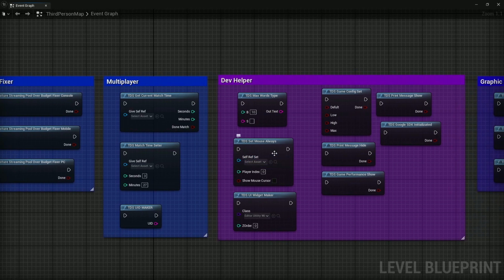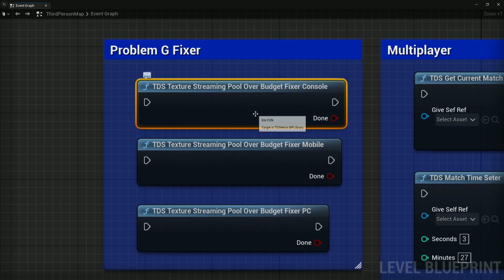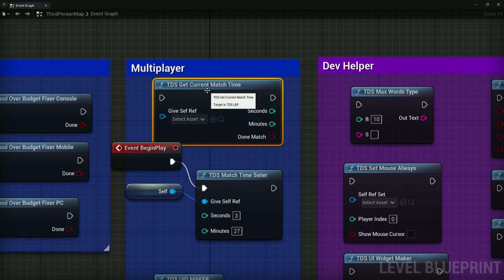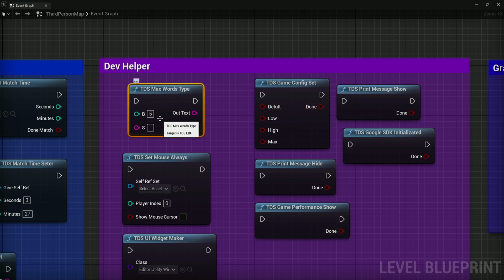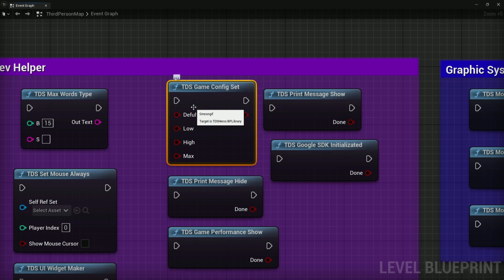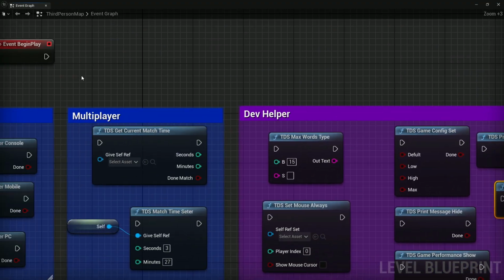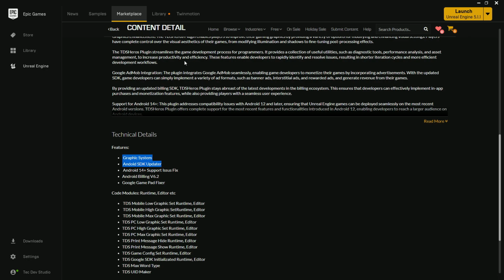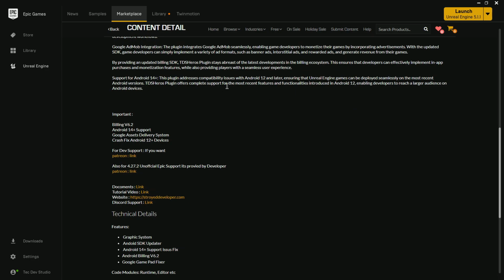TDS Hero Plugin 7.0 | How to use TDS Hero Plugin 7.0 Updated For Unreal Engine 5